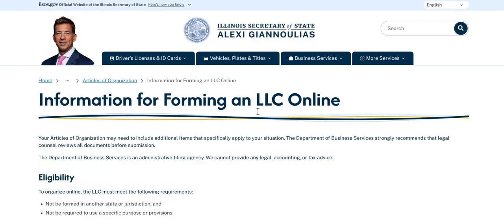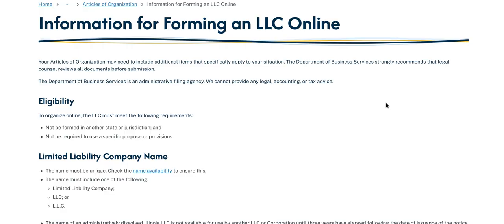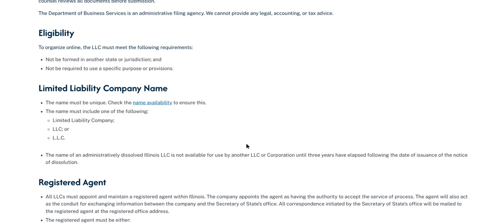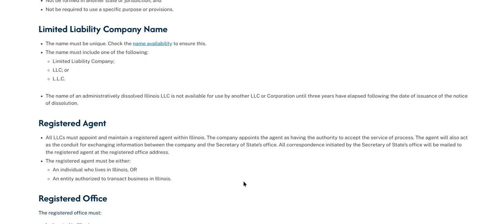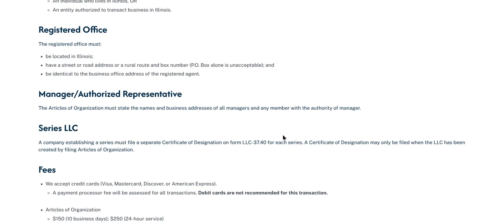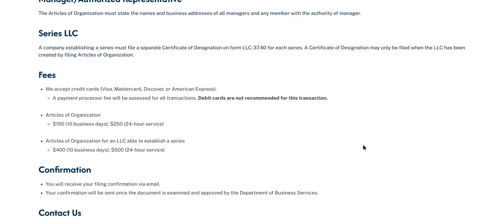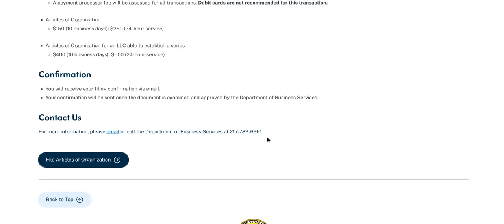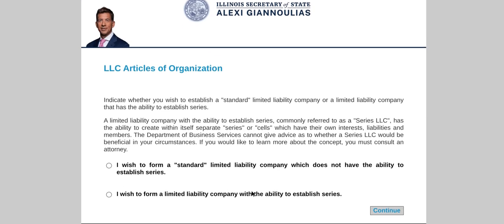Overview of forming LLC online in the State of Illinois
Information on forming LLC online for the State of Illinois.